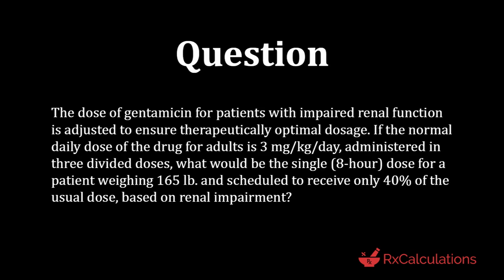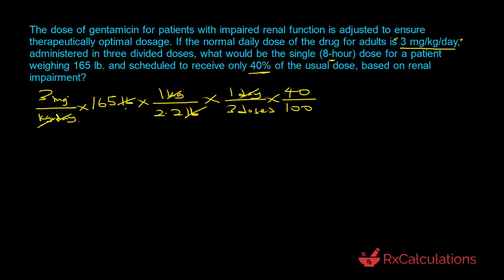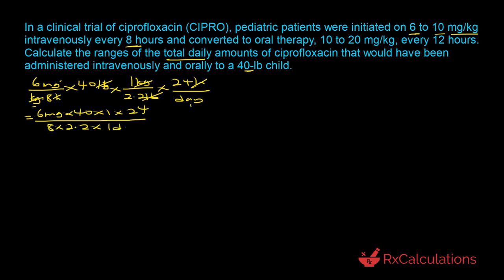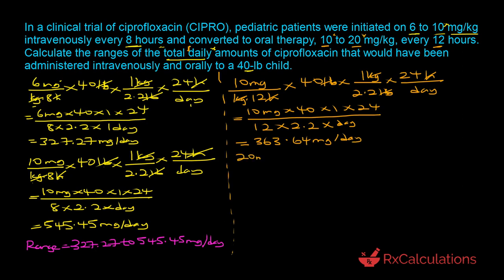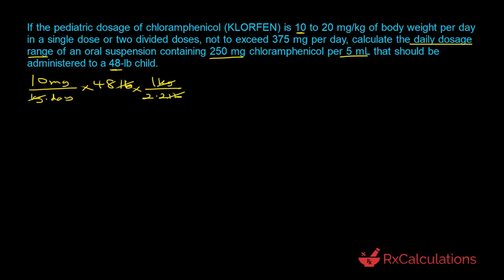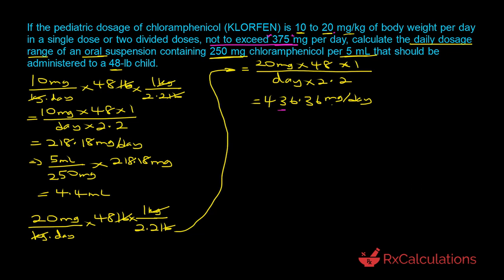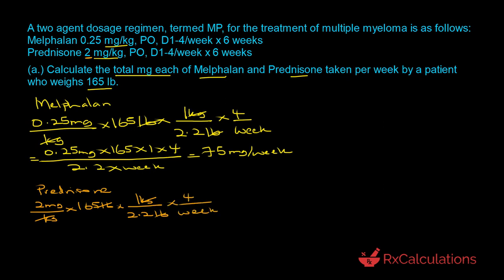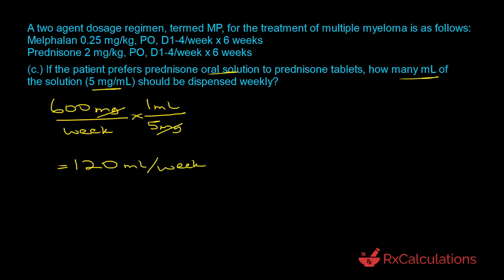Dose Calculation Based on Weight | Easy Way to Solve These Questions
Dose calculation based on weight are frequently performed by pharmacists, pharmacy technicians, nurses and other healthcare professional to ensure the right amount of drug is administered to the patient being treated. The size of the body is known to influence the concentration of drugs at the site of action and in body fluids.

This tutorial shows you how to solve dose calculation based on body weight using 4 strategically examples solved step-b-step.